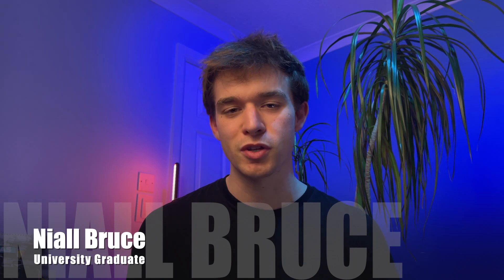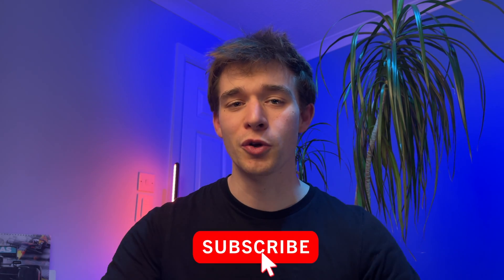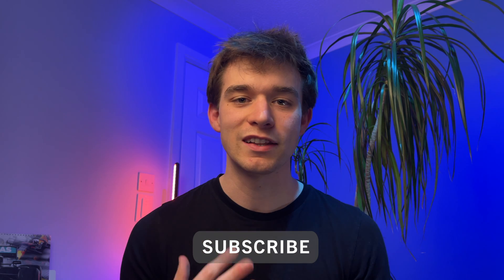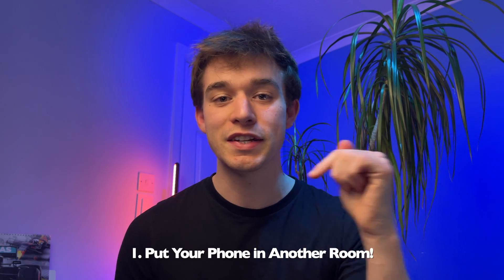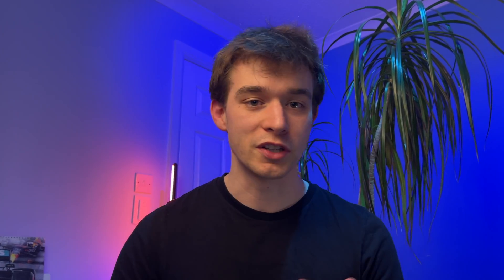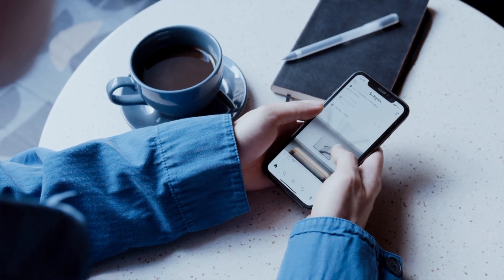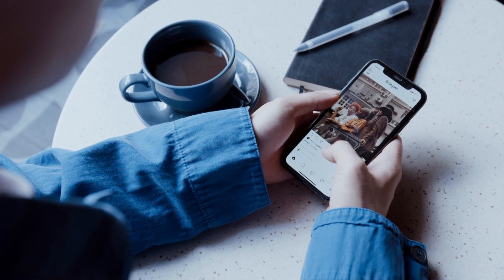3 University Productivity Tips that seem too obvious but are crucial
Hello all, in this video I give 3 essential university producitvity tips/ hacks that seem way too obvious to be true. How to study in the UK is a difficult question, but with these 3 tips, you will be able to concentrate for longer and perform to a higher level.

The first tip is to leave your phone in a different room. Procrastination is the biggest killer or productivity, and if you can remove the single most likely thing to make you procrastinate from your study space, then you are on to a winner. If you are constantly getting distracted by notifications and incessant scrolling, then your brain will never quite get all the information in.

Secondly, exercise can boost your productivity. Firstly, it releases endorphins to make you feel happier and reduce stress, and secondly it increases blood flow to the brain so you have more brain juices flowing. The easy thing to say when someone recommends exercise is "no" but if you give it even just a brisk walk before a study session, your performance will improve!

Lastly, planning is super important. Planning out what you are going to study on a given day and how long for will give your brain a lot more direction that just sitting down with no aims. Also, making sure you plan out end times in the day will allow your work-life balance to remain a bit more in tact.

Idk if anyone reads this but I write it at the bottom of every description.
Niall x